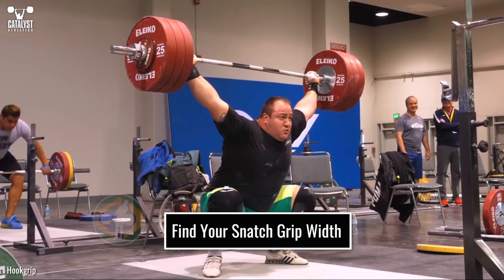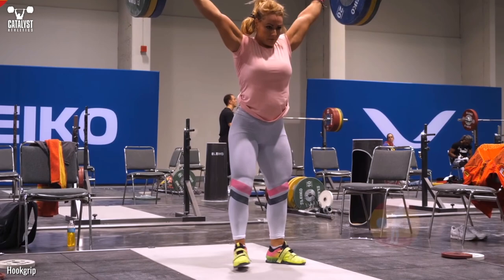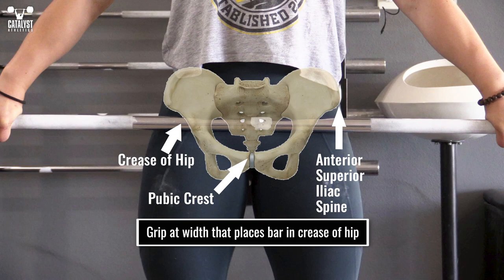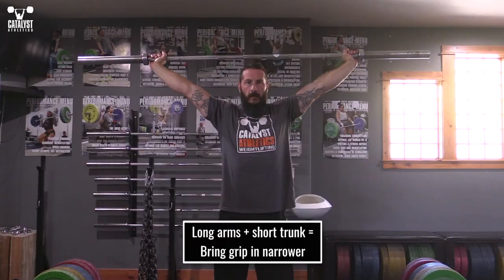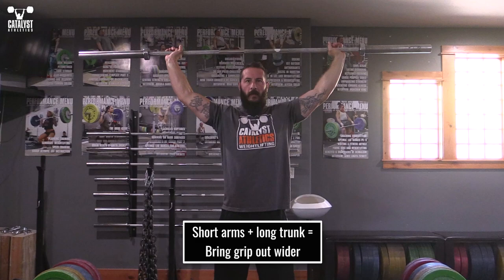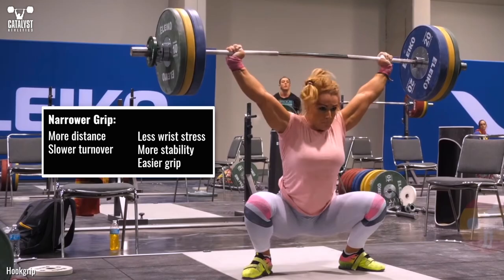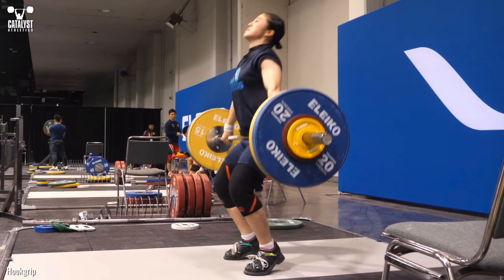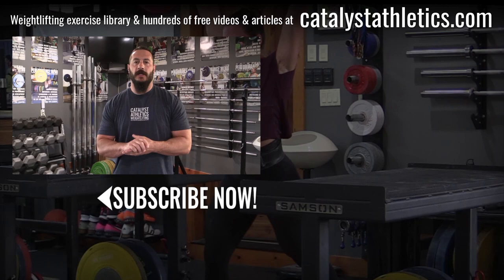Find Your Snatch Grip Width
There are quite a few complex methods of determining snatch grip width, and I’ll argue that none is worth the time or effort. Any method that relies on measurements of the upper body is essentially pointless.

The 2 points that actually matter are first, ensuring the bar actually clears your head when overhead, and second, where the bar contacts your body in the pull.

The length of your arms is irrelevant except in its relationship to the length of your trunk, which is why measuring the arms and/or shoulders is a waste of time.

Simply grip the bar at a width that places it in the crease of the hip when holding it at arms’ length. This means the bar contacts soft tissue between the anterior superior iliac spines and the pubic bone.

Hold that grip overhead and ensure you have clearance for your noggin, and you’re done.

For unusual proportions, you’ll need to adjust by feel from this optimal position.

If you have very long arms and a short torso, you’ll likely have such a wide grip that it’s too stressful on your wrists—bring your grip in slightly until it’s comfortable.

If you have very short arms and a long torso, your grip may be too narrow—widen it slightly until it’s comfortable and make sure it’s not hitting your hip bones.

Wider grips mean less distance for the bar and body to travel and a quicker turnover, but means more stress on the wrists, less stability in the shoulders and more strain on the grip.

Narrower grips are easier on the wrists, more stable for the shoulders, and easier on the grip, but mean longer, slower turnovers and more distance for the bar and body to travel.

Each lifter needs to find the grip that allows optimal interaction of the bar and body, and allows adequate stability and comfort overhead.

Videos by Hookgrip